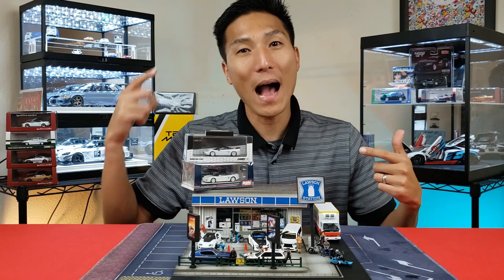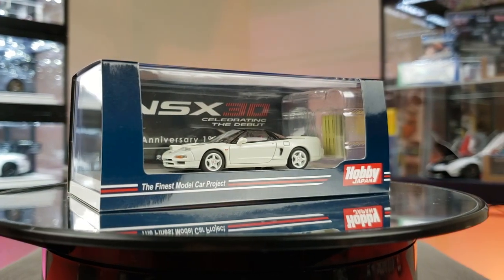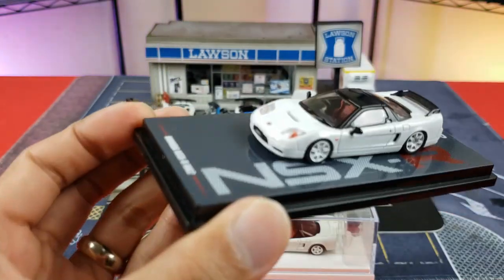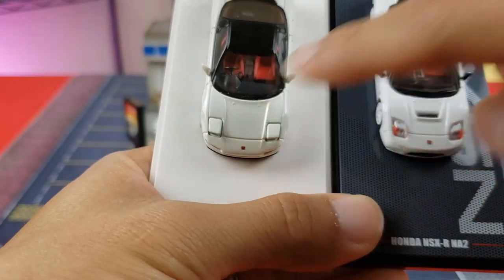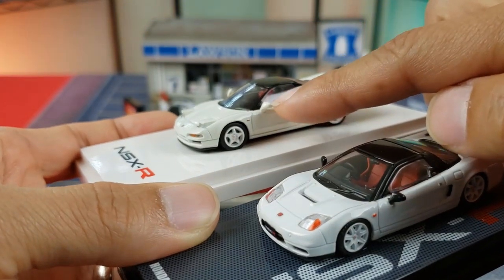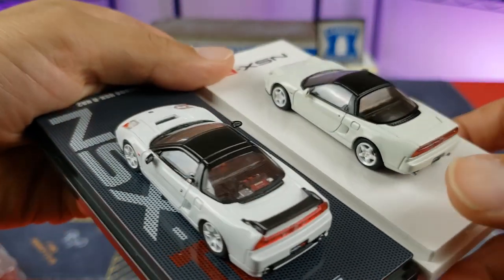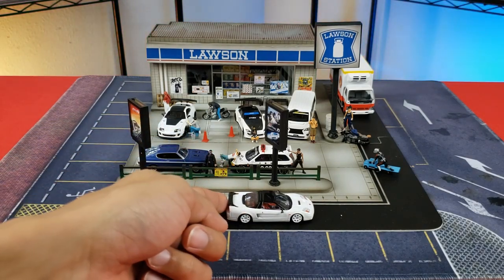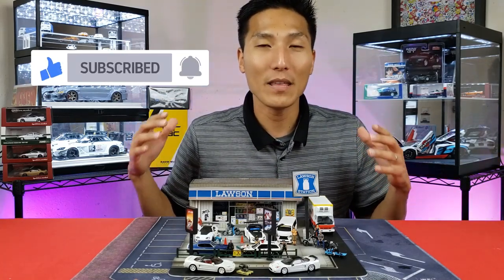1/64 Die-cast INNO64 🆚 Hobby Japan | Honda NSX-R NA1 NA2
James here to give you guys a little comparison, literally, for Hobby Japan and INNO64!  These two widely known brands are great in their own unique way.  Let's find out how they differ and how they're alike!

🗒️ EPISODE NOTES 🗒️

About:
In this video, James gives you guys this versus video against TWO brands that are well known in the die-cast collector grade community!